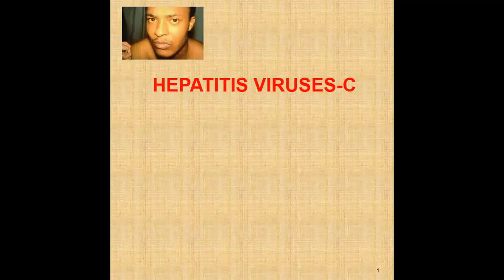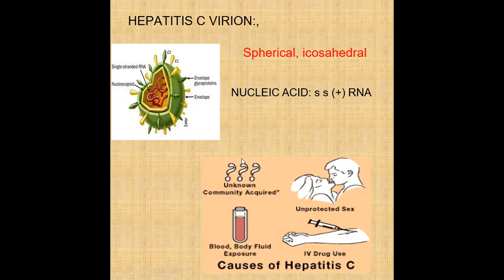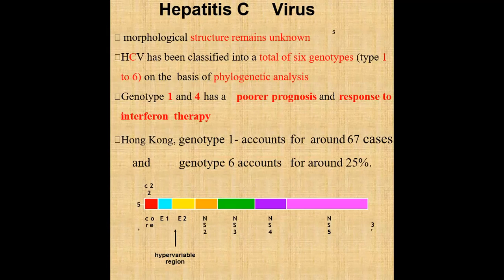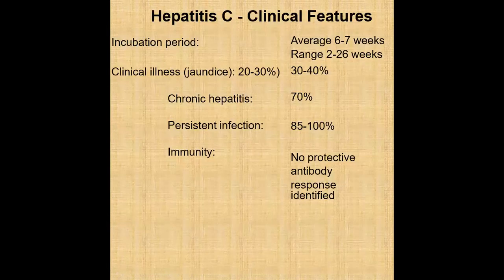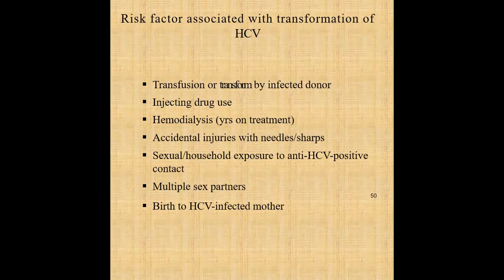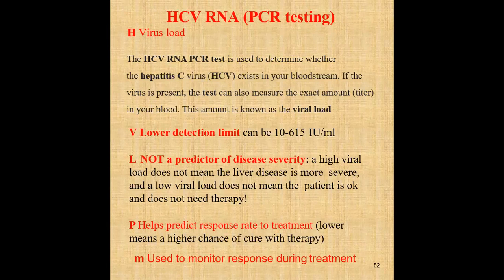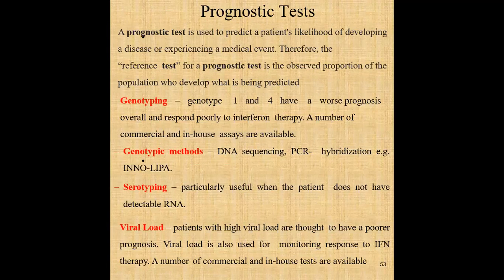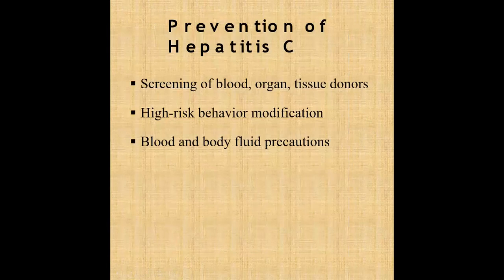Hepatitis C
Nitin Sutar Creativity, Hepatitis C